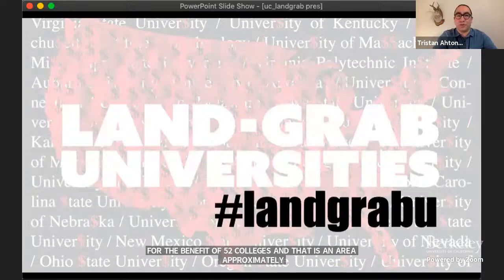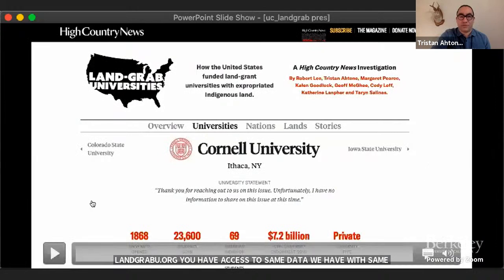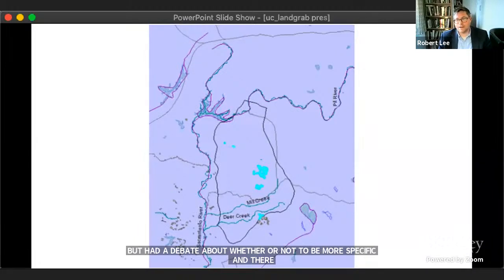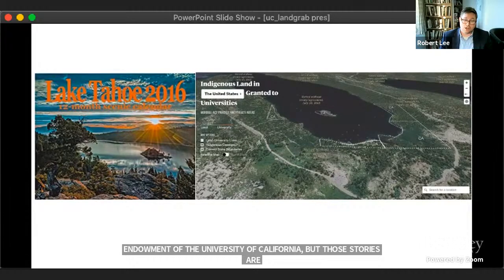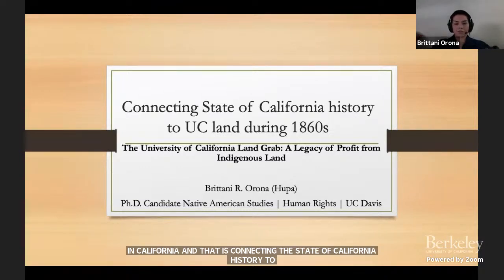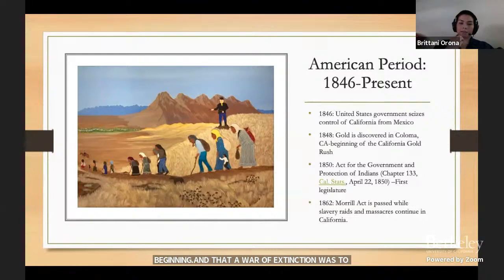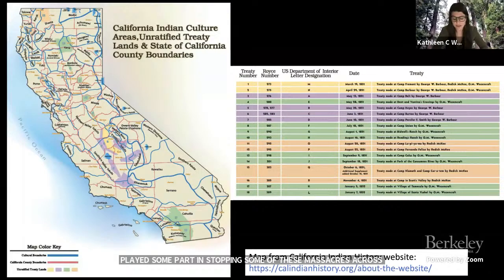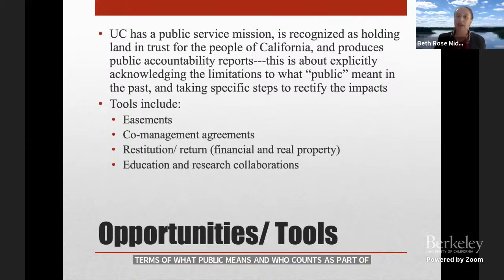UC Land Grab: A Legacy of Profit from Indigenous Land - Part 1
Unearthing Indigenous Land Dispossession in the Founding of the University of California